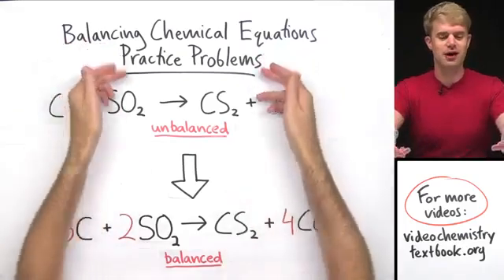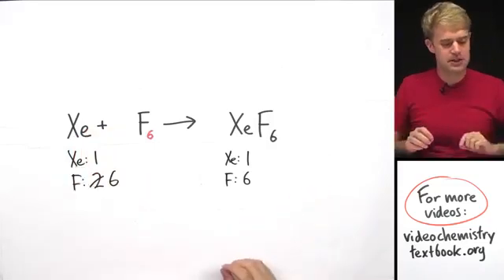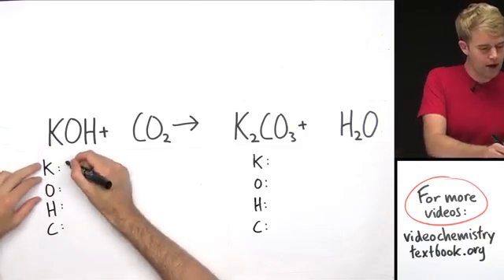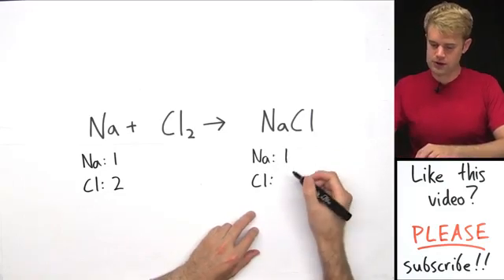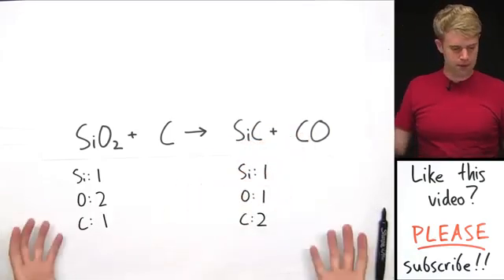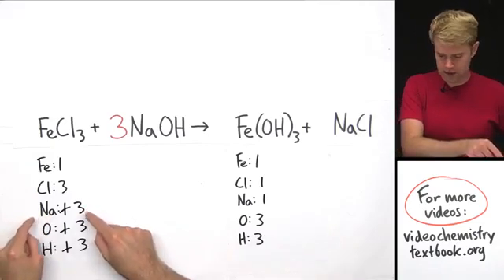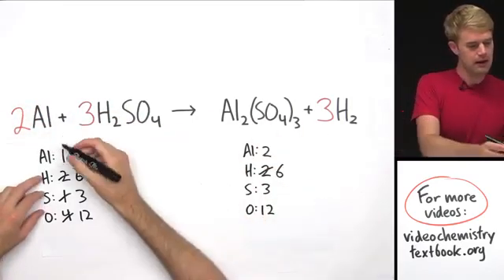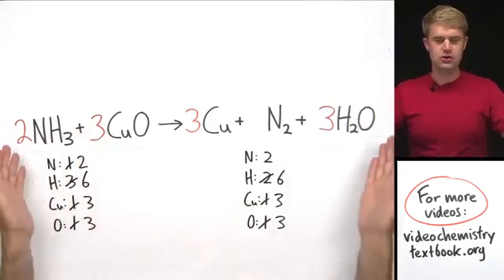Balancing Chemical Equations Practice Problems